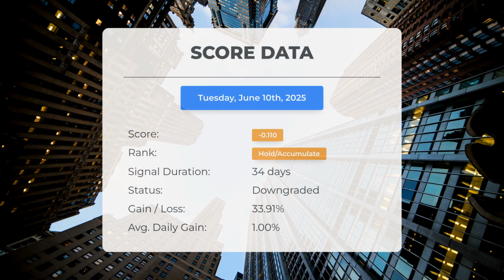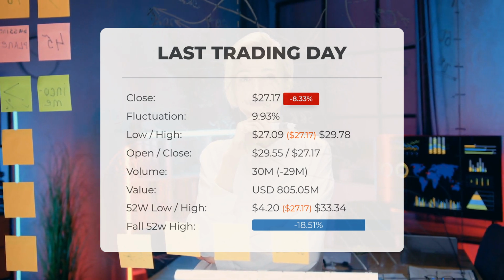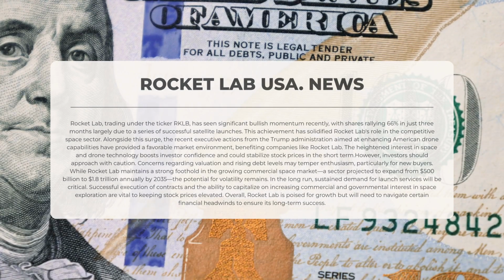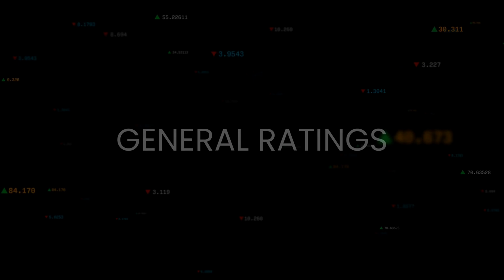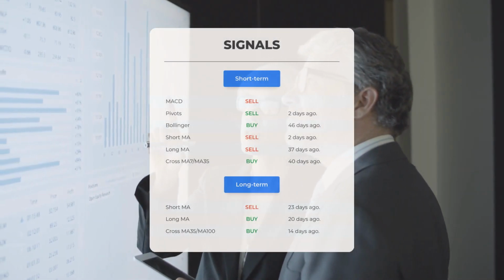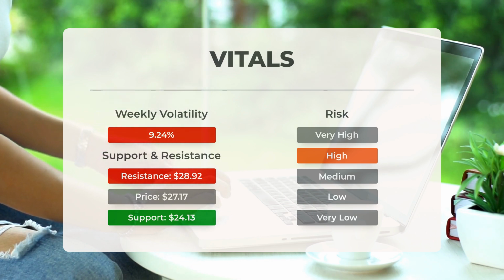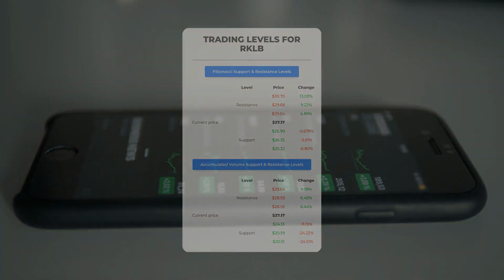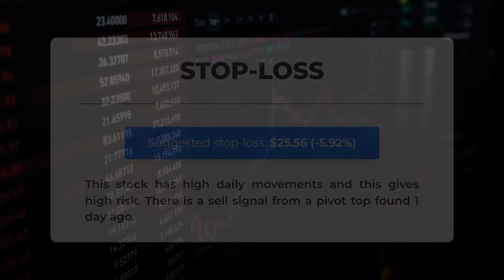Rocket Lab USA Inc. (RKLB): Is the 66% Rally Sustainable? 🚀 Wednesday Predicted Opening Price Insigh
Rocket Lab USA, Inc. Stock Prediction and Forecast [RKLB]

Rocket Lab USA, Inc. price prediction was made for Wednesday, June 11, 2025

We go over the RKLB Inc. stock and give our stock price prediction (RKLB). Our RKLB stock price analysis and stock price forecast on RKLB for Wednesday, June 11, 2025

Rocket Lab USA, Inc. Stock Analysis - RKLB Stock Price Prediction for Wednesday, June 11, 2025

RKLB STOCK: THIS IS A RKLB STOCK PRICE PREDICTION, RKLB STOCK PRICE ANALYSIS, AND A RKLB STOCK PRICE FORECAST VIDEO.